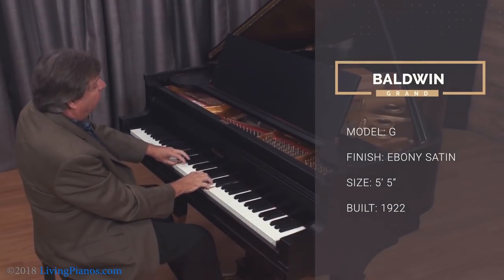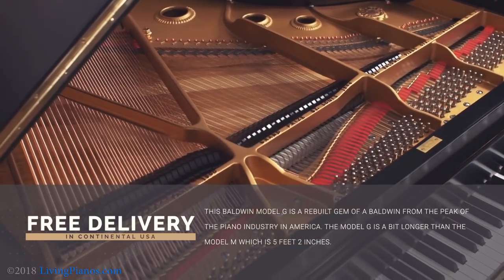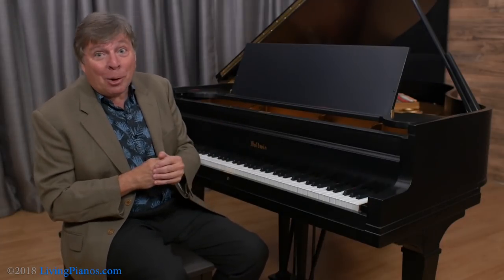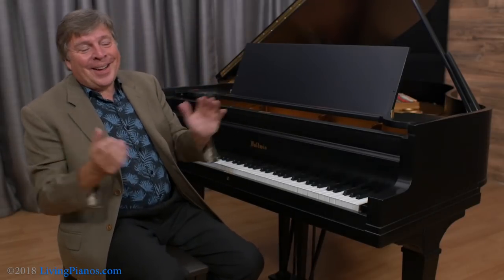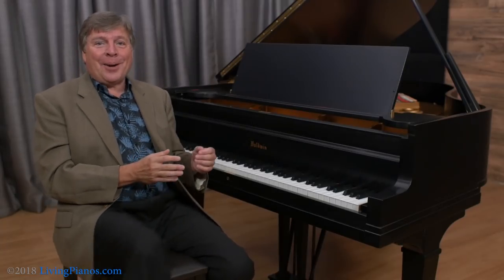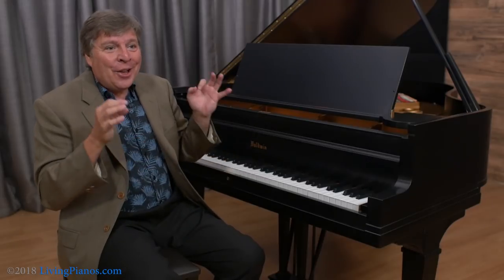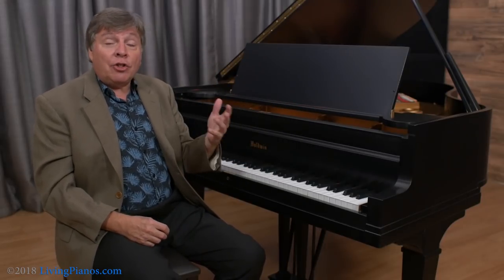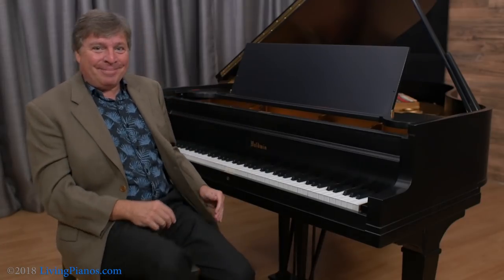Baldwin Model G Parlor Grand Piano Review | Living Pianos Store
This Baldwin Model G is a rebuilt gem of a Baldwin from the peak of the piano industry in America.